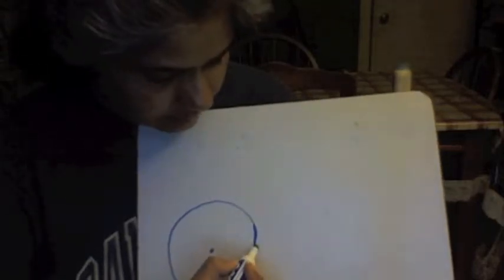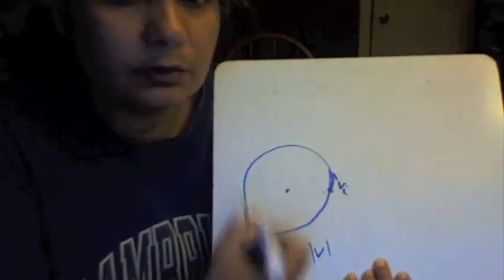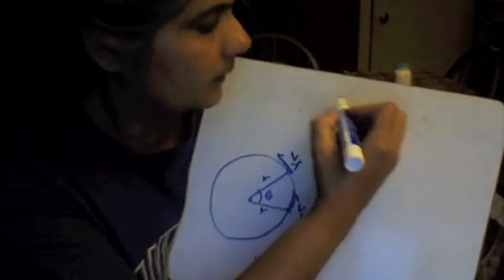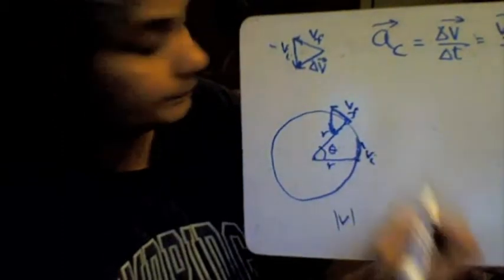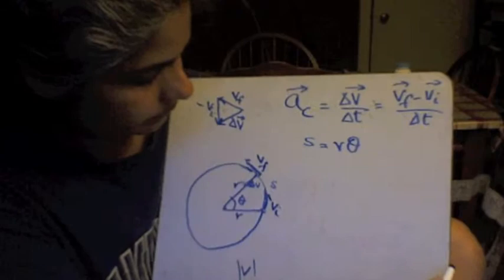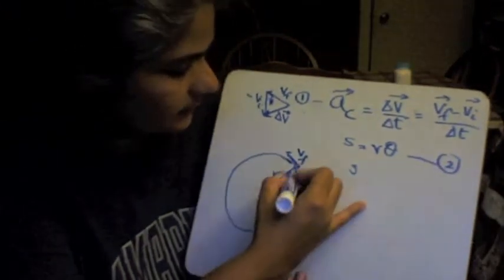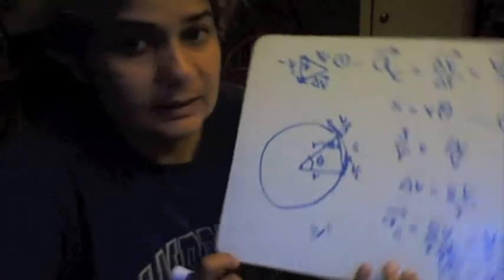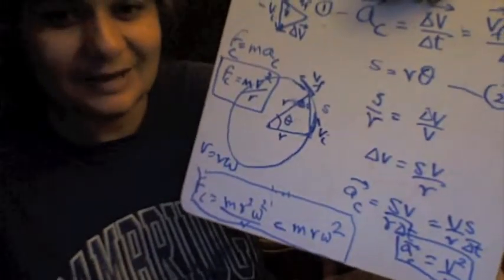SK Physics CentripetalAcceleration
A non-calculus explanation and derivation of the formula for centripetal acceleration and centripetal force using the concepts of vectors and similar triangles.